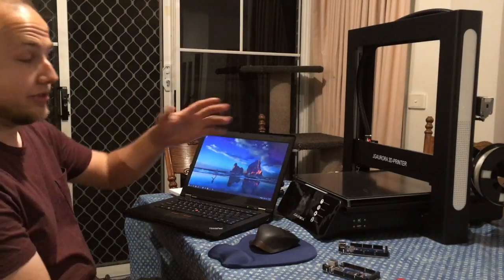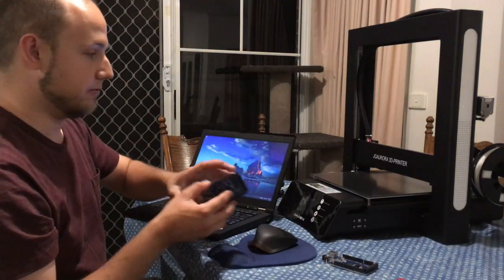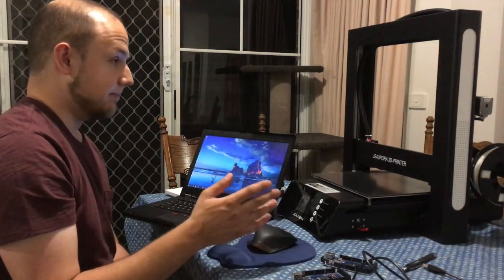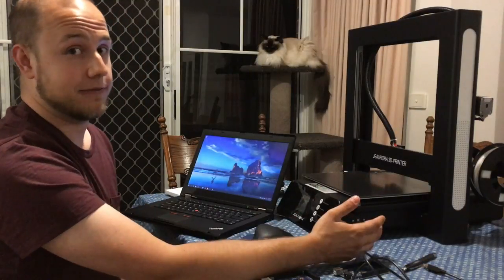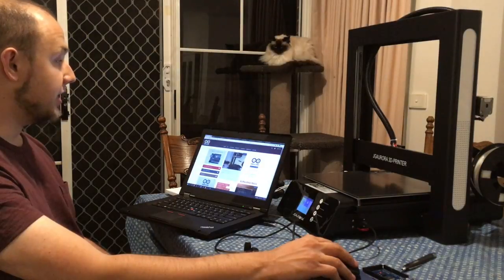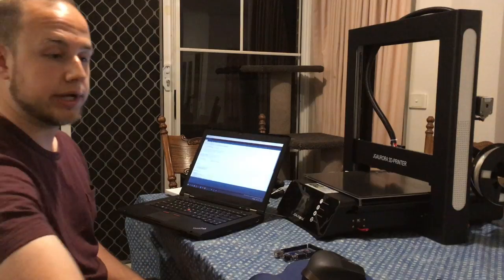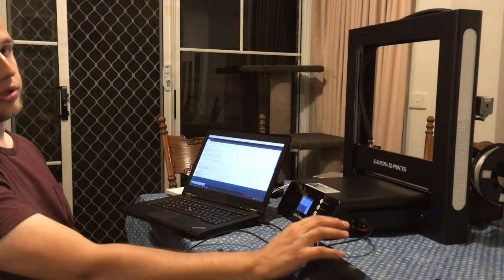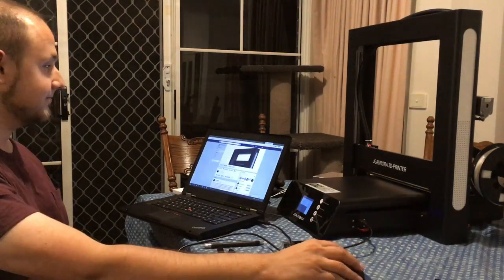How to upload custom firmware on JGAurora A5 3D printer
*IMPORTANT NOTE: UNPLUG LCD BEFORE FLASHING!*